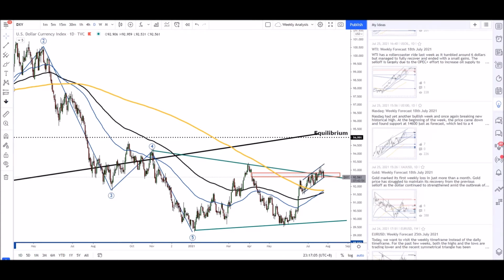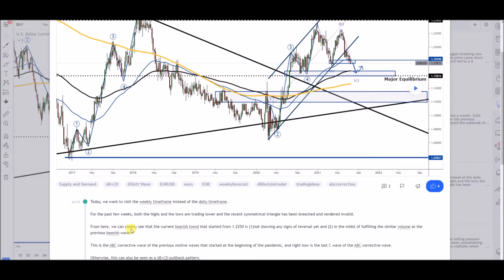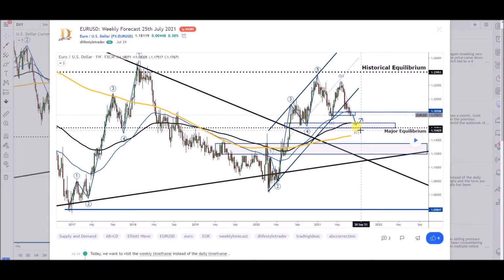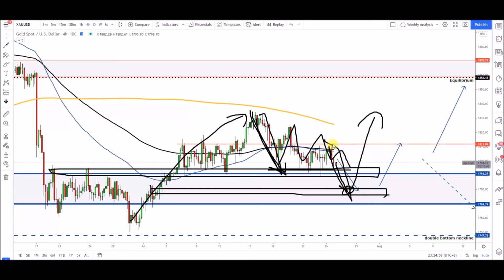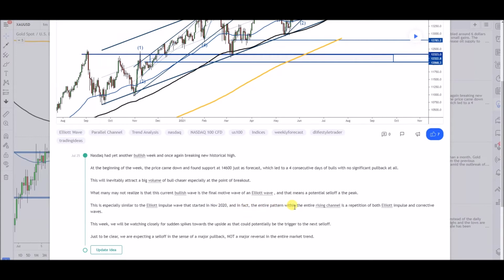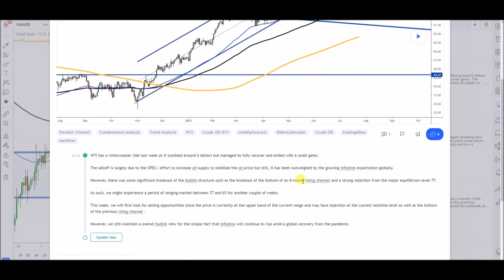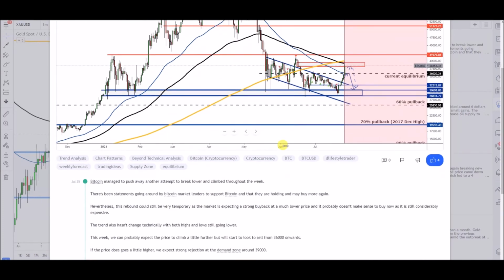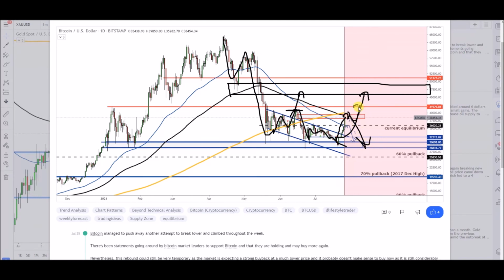Weekly Trading Forecast and Analysis 25th July 2021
In this video, we will run through our weekly trading forecast, as what we have posted over the weekend, and explain them to you in detail.

So you can understand our trading plan better and always plan ahead to get yourself ready for a new trading week!